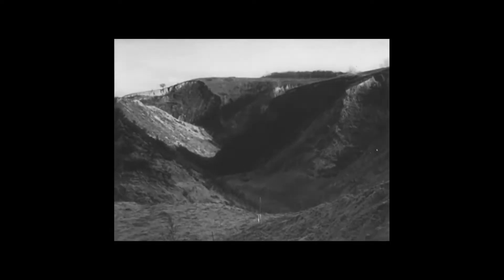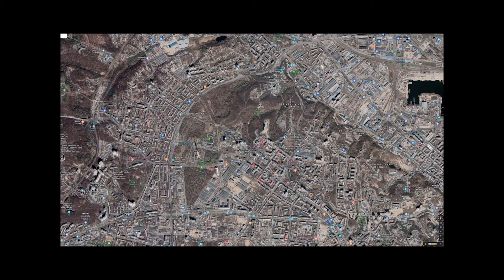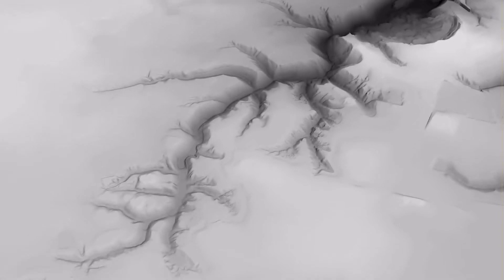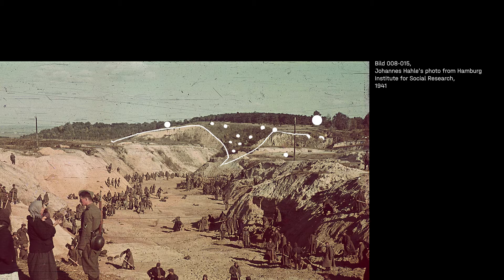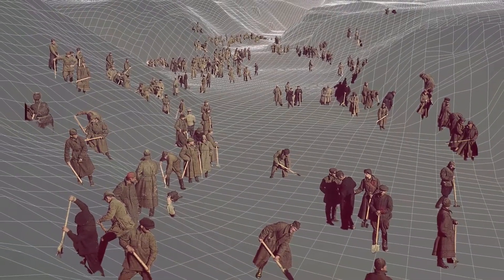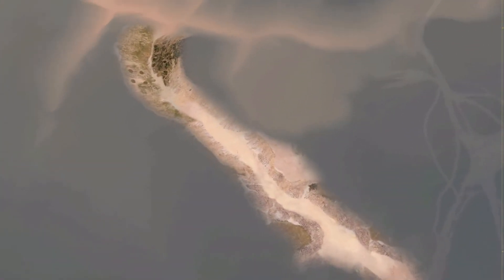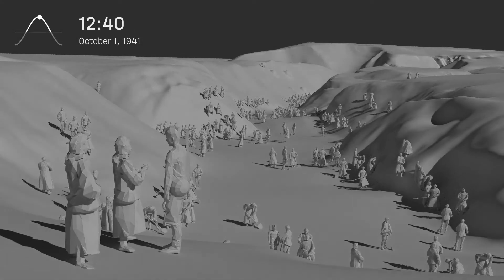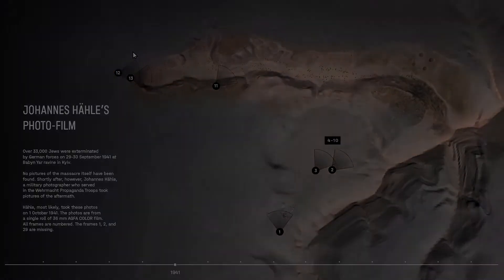Babyn Yar Models by the Center for Spatial Technologies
Babyn Yar Models combines different forms of media to further historical analysis, presentation, and research around Babyn Yar.

Babyn Yar Models is currently being developed in a form of a web-application. It collects and organizes a number of media artifacts: 3d models built from topographic maps, aerial photographs, photographs and moving images, recorded testimonies of witnesses. These artifacts are organised into articulated narratives about a specific event, but they can also be viewed in a non-linear way.

One narrative, for instance, aims to help spatially understand the mass shootings of September 29th-30th, another one - the aftermath, as photographed by Johannes Hähle on October the 1st.

In the form organised narrative, or in the non-linear "exploration" mode the collection of media artifacts form an instrument to further research and map the events at Babyn Yar, as well as to deliver information about Baby Yar to a general audience in an engaging way.

It is also a plan to build a multi-layered interactive physical model, as a part of the Babyn Yar Models project, to be installed directly at the future memorial center.

Babyn Yar Models is developed by the Center for Spatial Technologies on the commission of Babyn Yar Foundation.